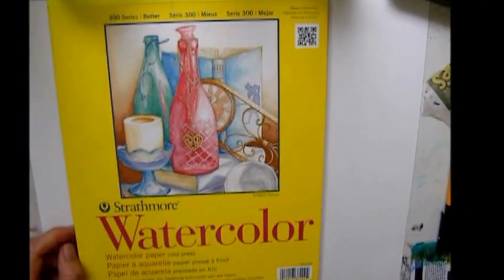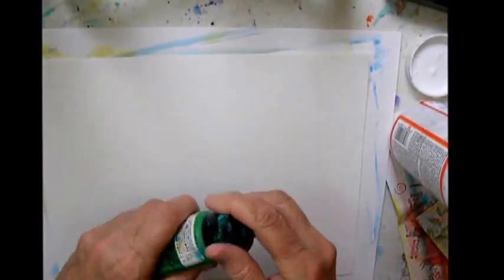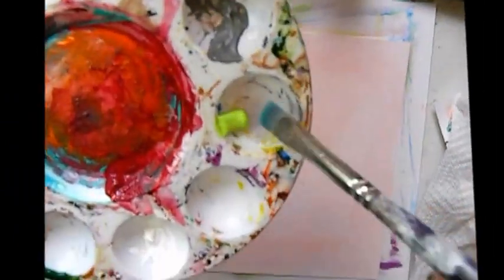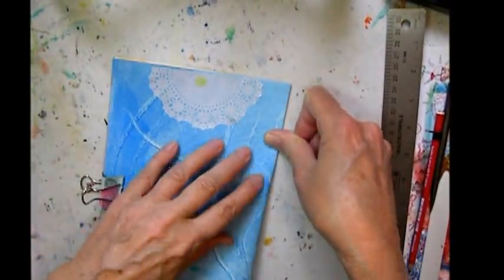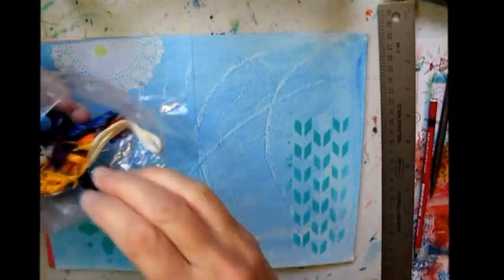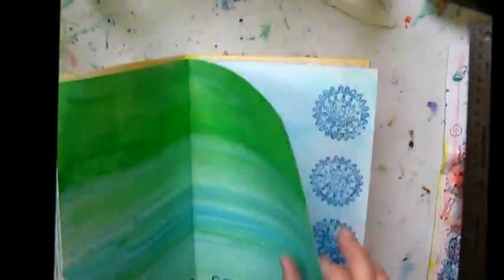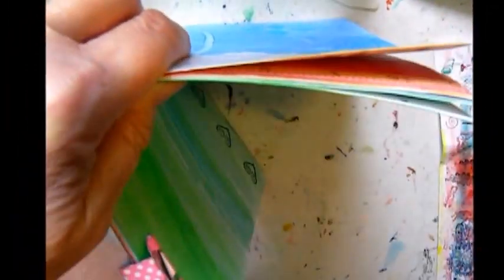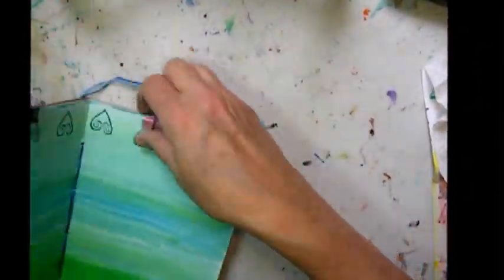How to make a simple art journal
An easy how-to make your own art journal for mixed media, using watercolor paper and paints, all bound together with string or ribbon.